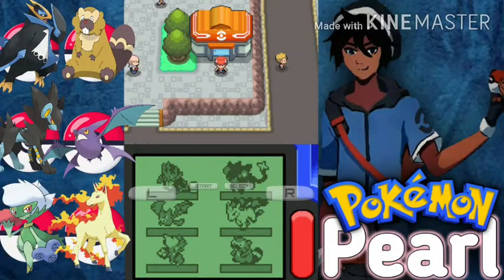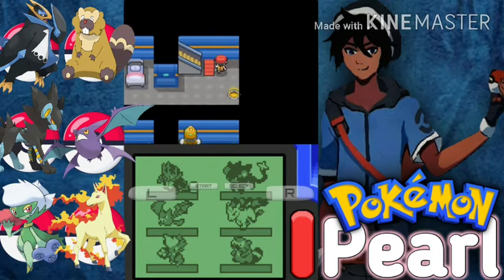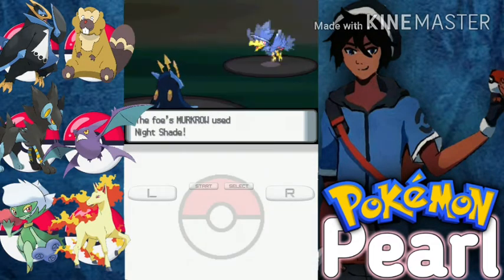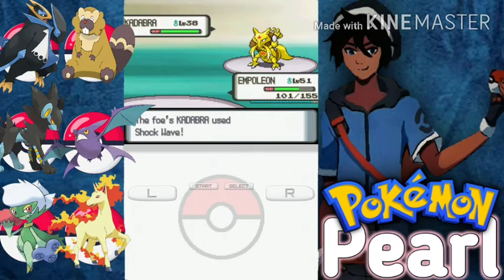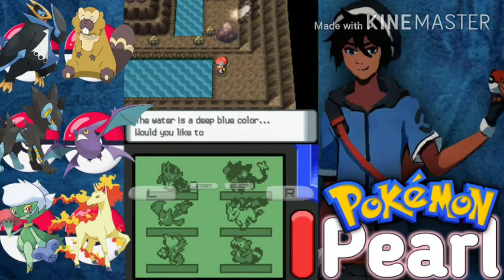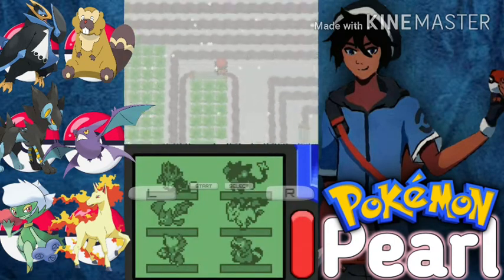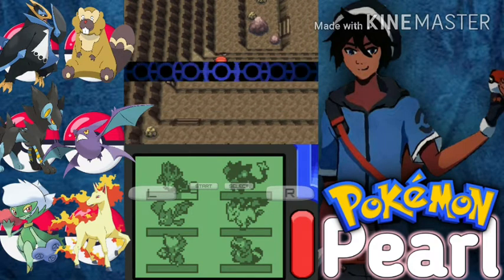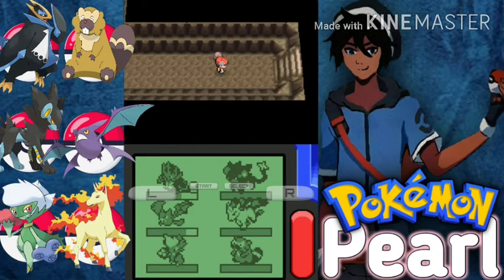Let's Play: Pokemon Pearl - Part 20 - Mt. Coronet!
Today we finally rescue Lake Trio's from Team Galactic HQ then we start climbing Mt. Coronet!